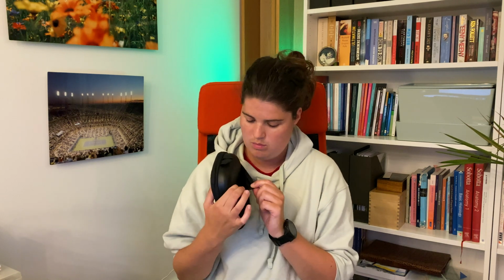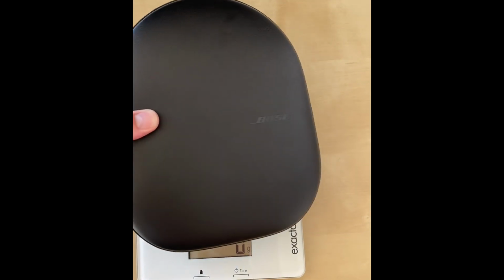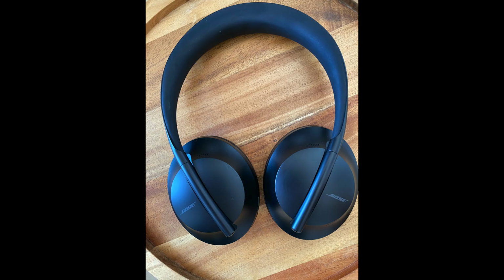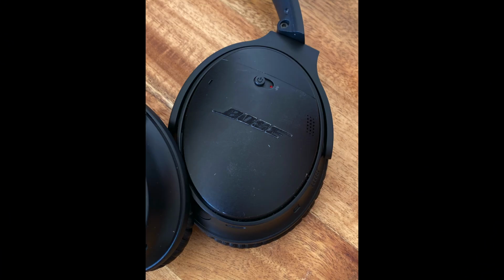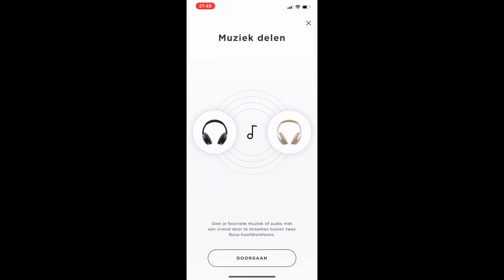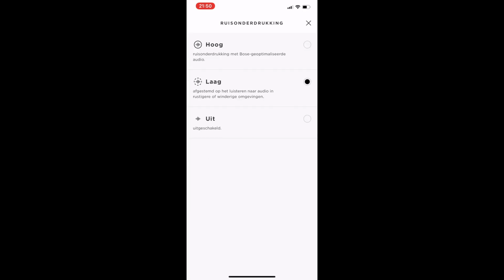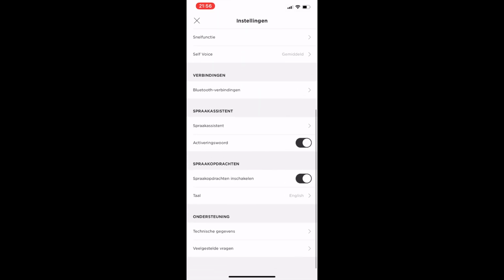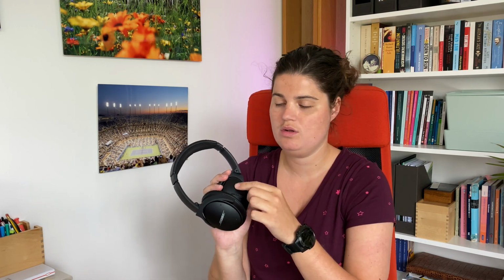Bose 700 vs Bose QuietComfort 35 Headphones Review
Bose 700 versus Bose QuietComfort 35; a long term review

I’ve compared these two noise cancelling headphones from Bose.
I bought the QC 35 in December 2016 for €294 and the Bose 700 in September 2019 for €379.
How satisfied am I in the long-term?

Am I still happy with the newer 700? Or do I want my old headphones back?
(I forgot to tell you anything in particular about the sound, but that is just about the same with both headphones)

Find out!
02:50 Overview Look
04:00 Weight details
05:41 Recap highlights
08:05 App use
12:21 Conclusion

I’m really curious about what your experience is with these headphones! So let me know!

Special thanks to my dear colleague Mona for giving me inspiration for this video!